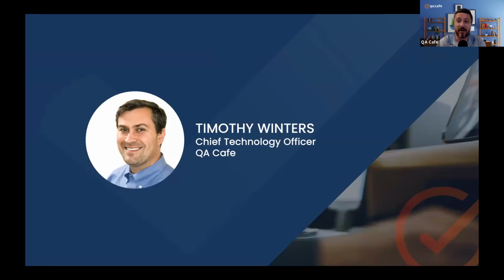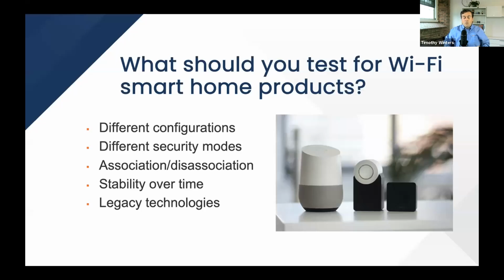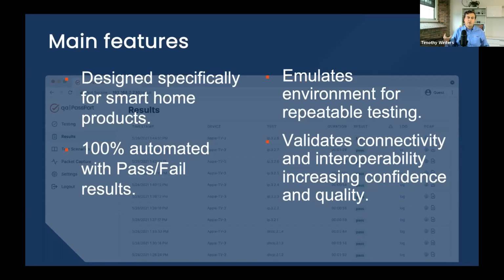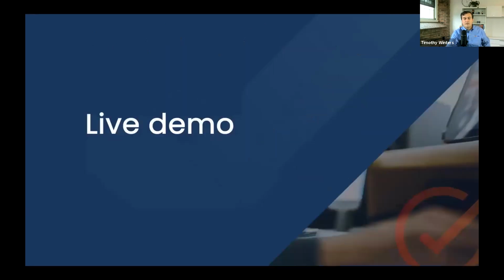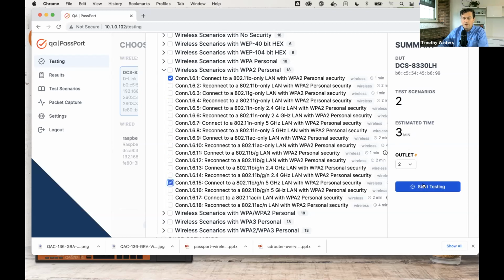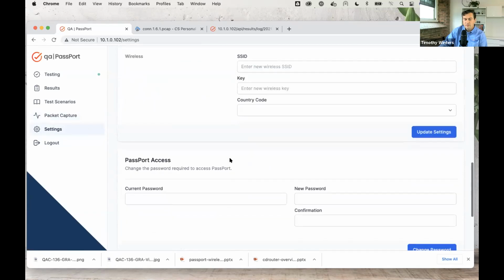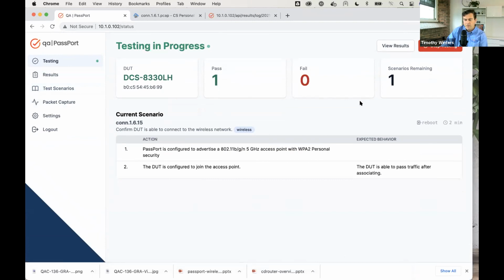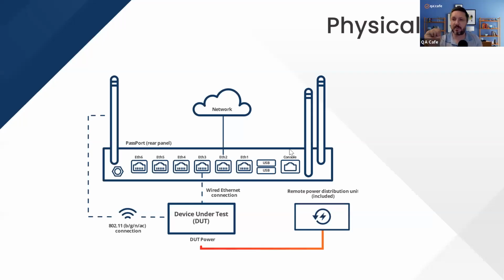How to improve the Wi-Fi interoperability of your smart home products.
Connectivity issues are one of the most common problems cited when consumers complain about their IoT and smart home devices. Since Wi-Fi is the most ubiquitous wireless technology for these products, Wi-Fi interoperability is critical to ensuring a quality product and a successful end-user experience.

Watch as the QA Cafe PassPort team shows you how fully automated Wi-Fi connectivity testing will improve your IoT and smart home products. We’ll cover topics including:

Common connectivity and stability issues with Wi-Fi enabled products
Wi-Fi security and configuration options, and why you should test all of them
Automating and repeating tests to look for regressions